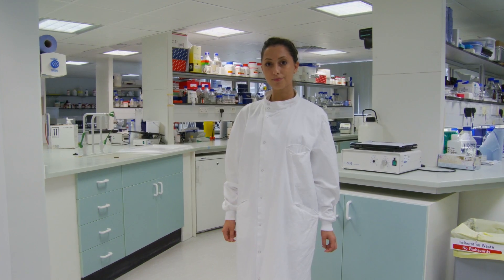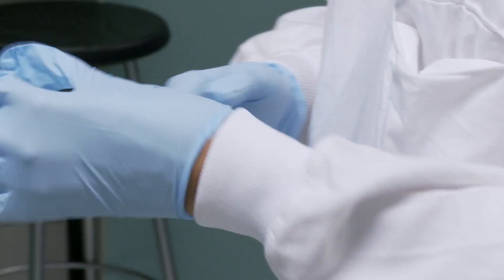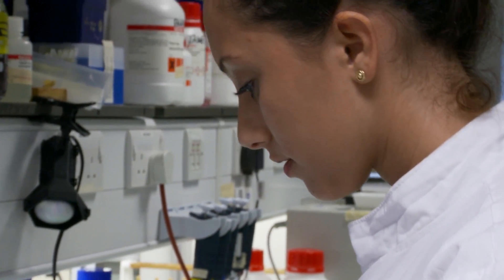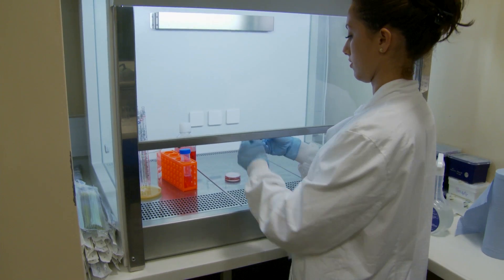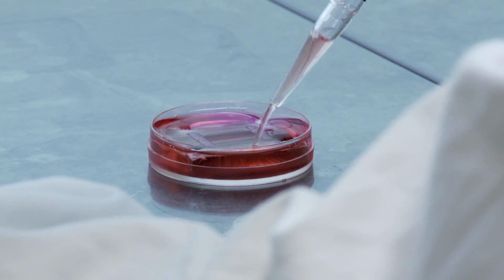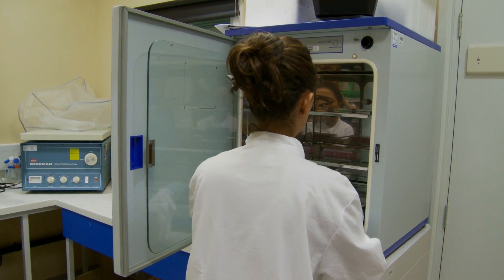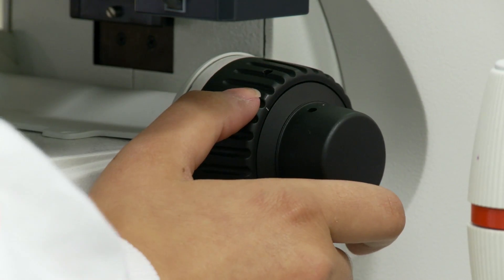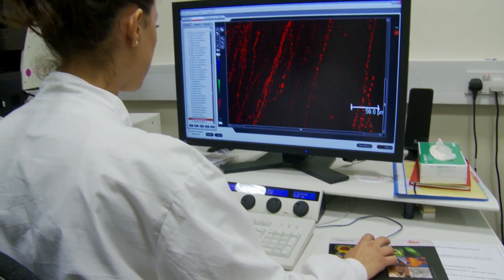Repairing damaged peripheral nerves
Melanie Georgiou, 3rd year PhD student at The Open University, talks about her research that will make a difference in regenerative medicine.